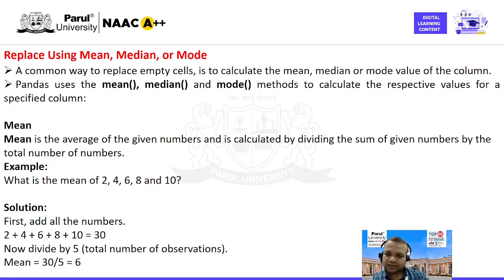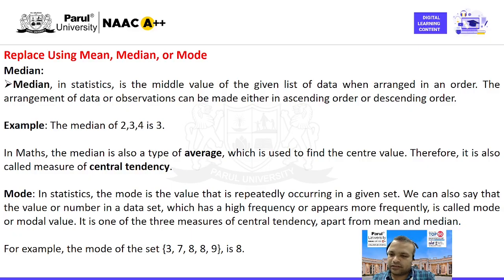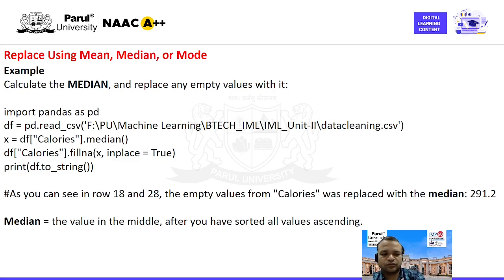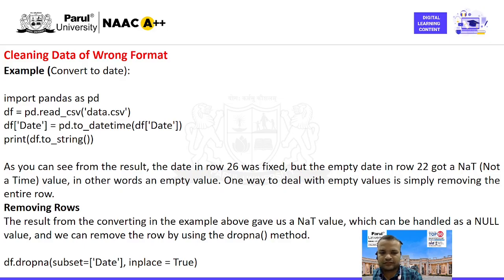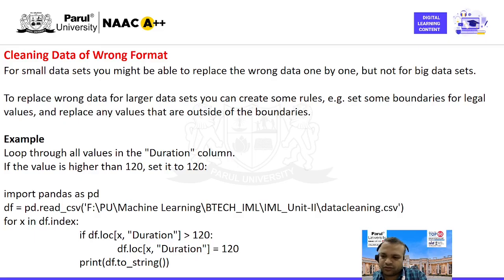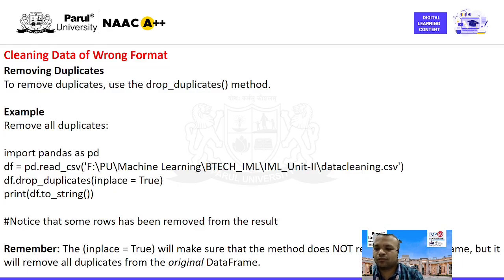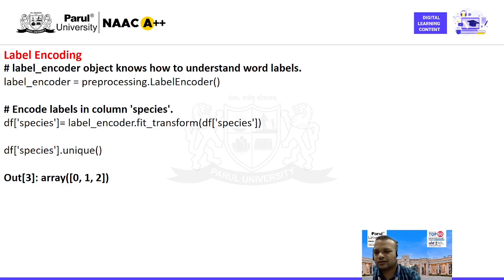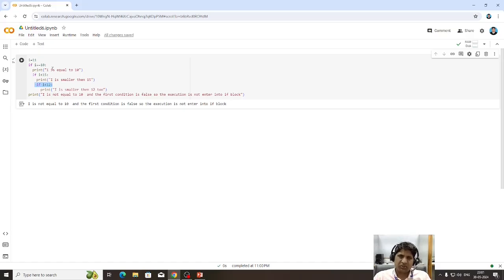Data Processing in Python | How to Prepare Data for Machine Learning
In this video, we explore data processing in Python, a critical step in preparing data for Machine Learning and Data Science. Proper data processing ensures that datasets are clean, structured, and ready for analysis.

We’ll cover key techniques such as data cleaning, handling missing values, normalization, encoding categorical data, and feature scaling using Python libraries like Pandas, NumPy, and Scikit-Learn. By the end of this tutorial, you'll have a solid understanding of how to preprocess data effectively for AI and analytics.